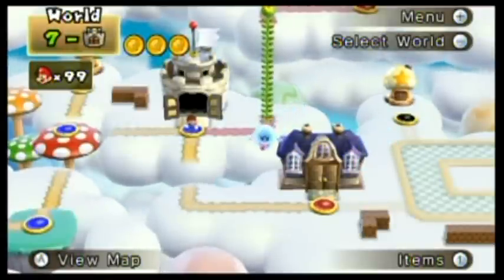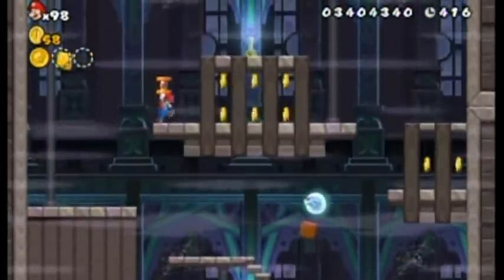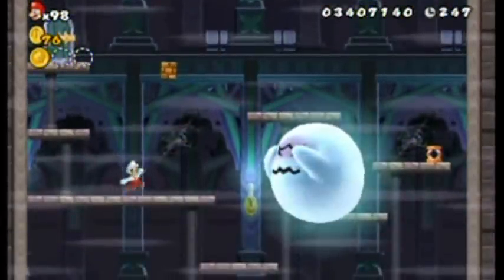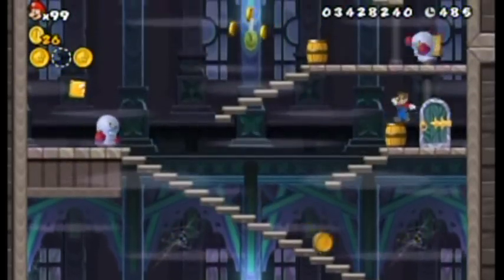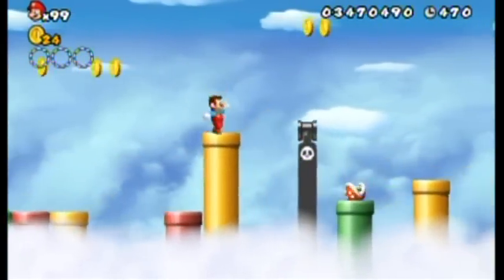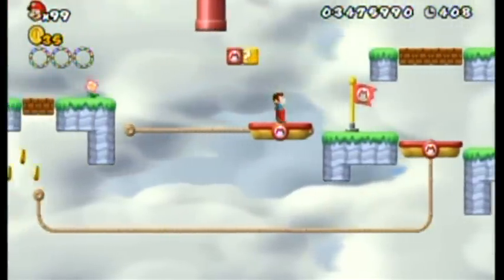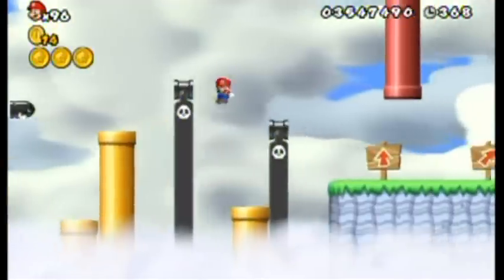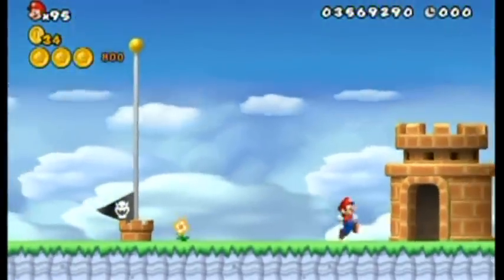New Super Mario Bros. Wii Walkthrough Part 21: Tipsy Slidey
That stage with the sliding platforms gave me quite a bit of trouble... for some reason. I had an easier time clearing out the Ghost House than the simple platform level. o_O

Time stamps:

0:37 7-Ghost House
8:06 7-Toad... Balls
8:50 7-4